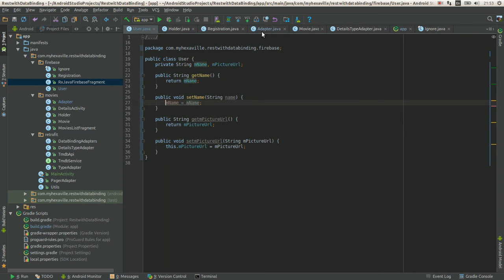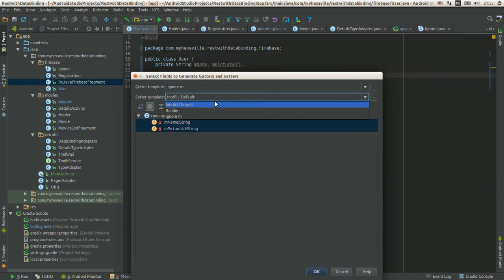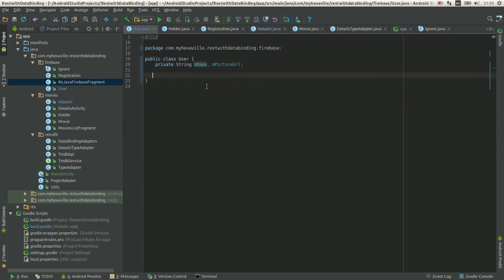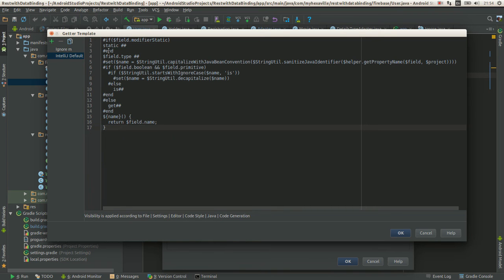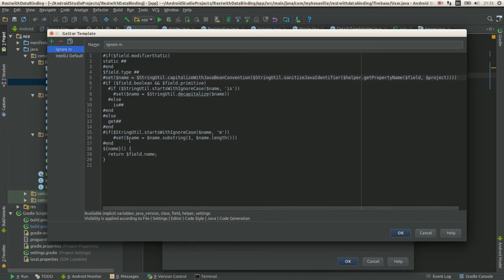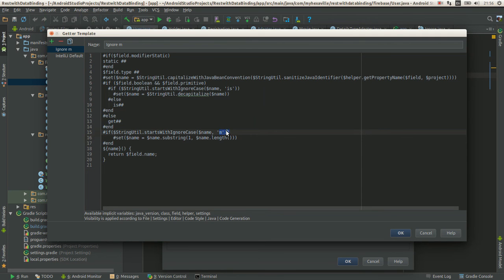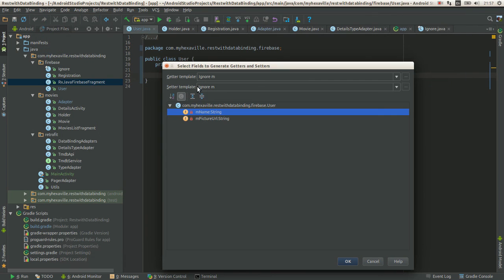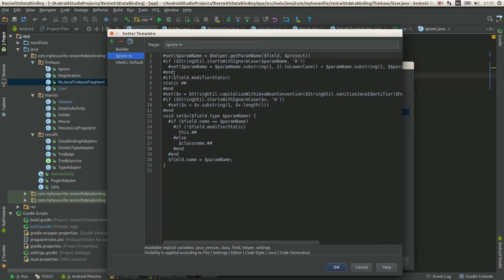Android Better Getter/Setter Templates